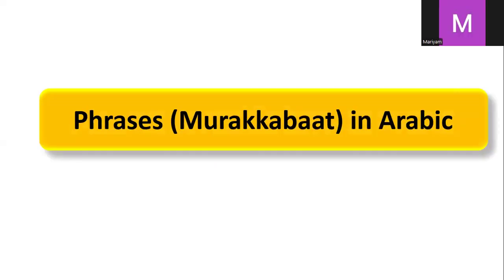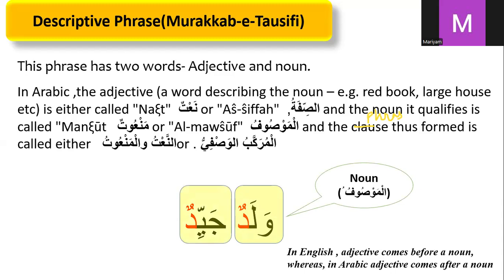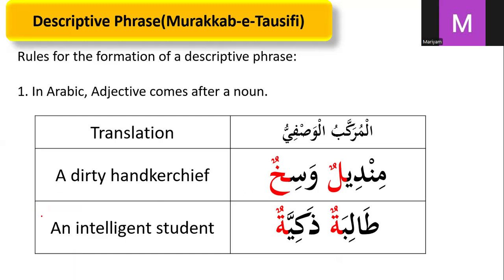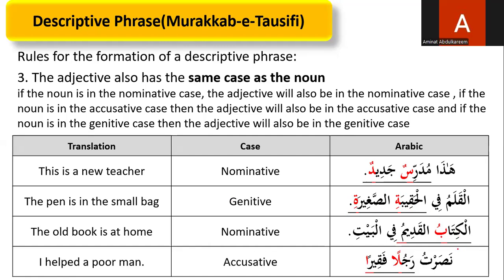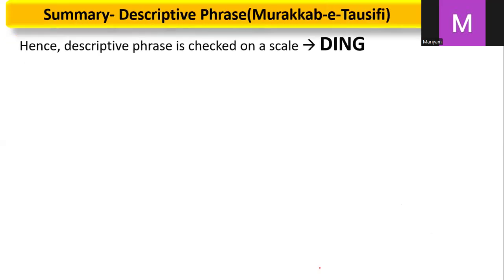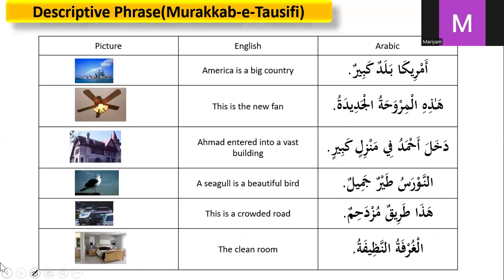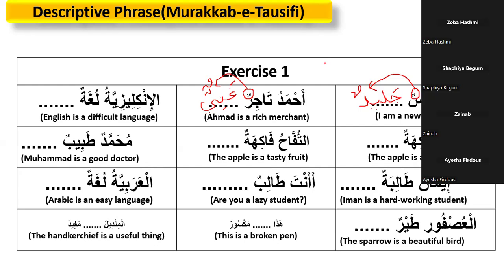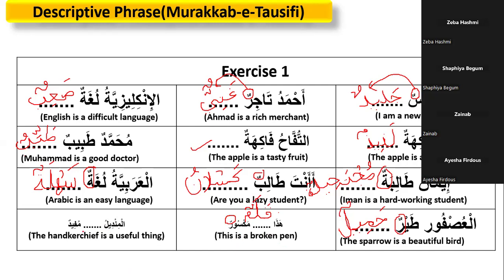Quranic Arabic Grammar (English) Lesson 17-Descriptive Phrase taught by Mariyam Syed